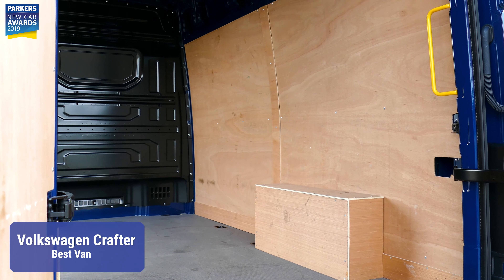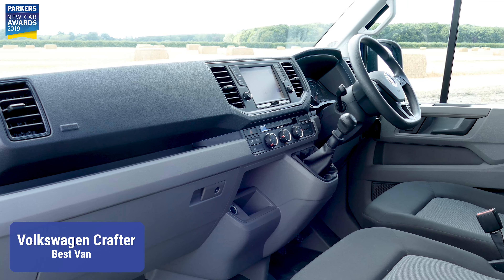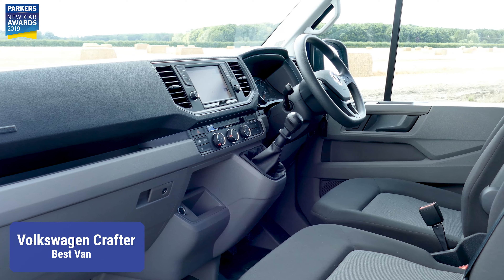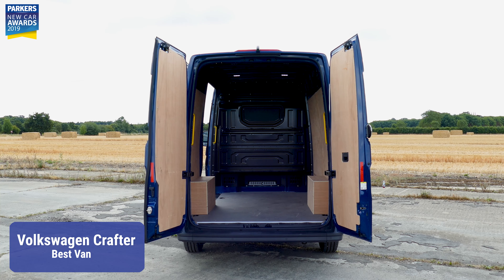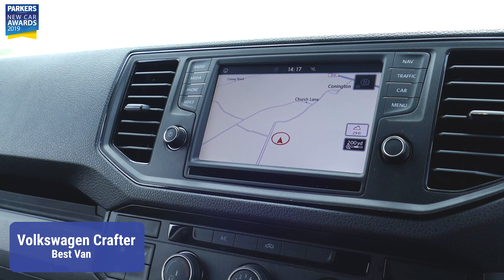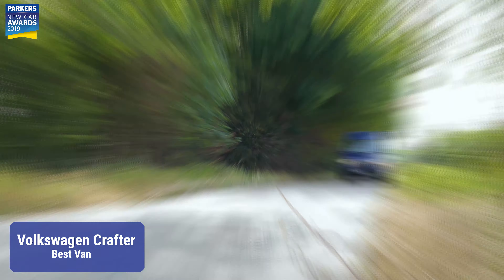Volkswagen Crafter on road images and specifications in UK